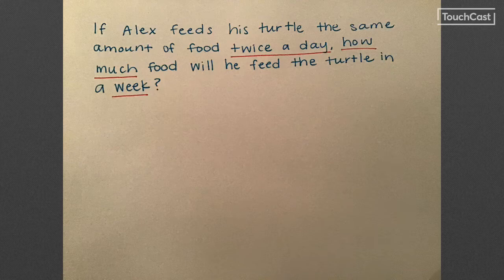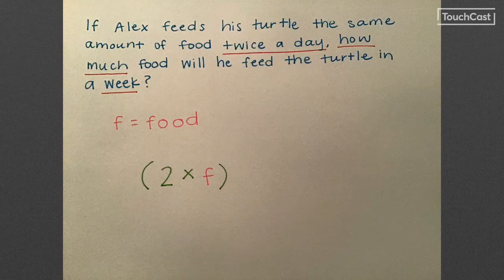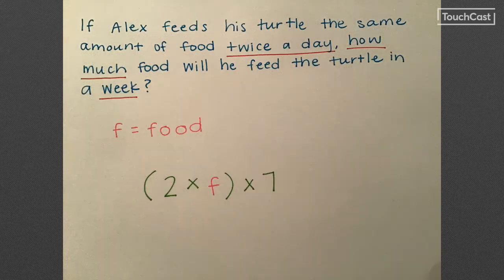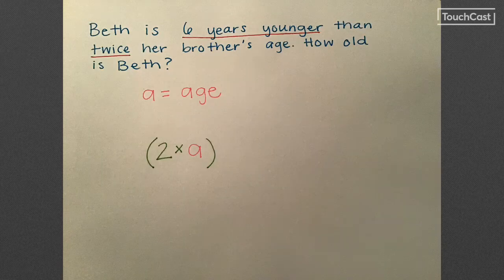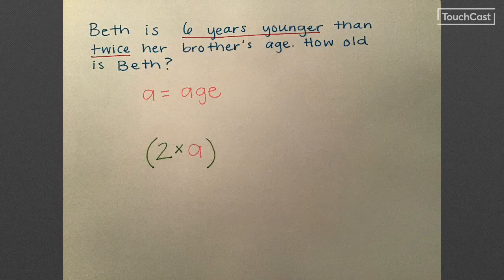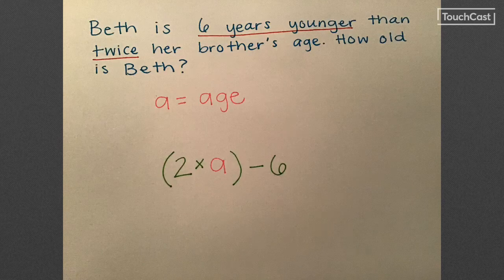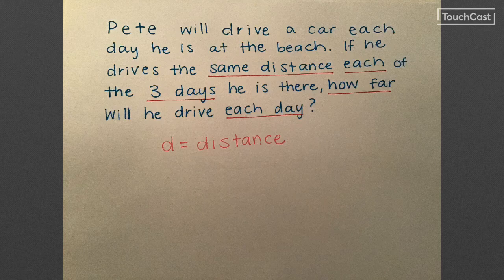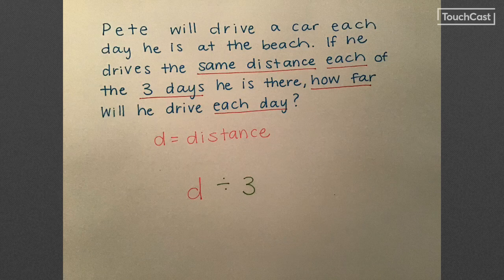Algebraic Expressions: Identifying Equations in Word Problems